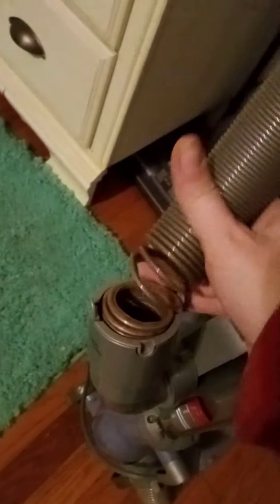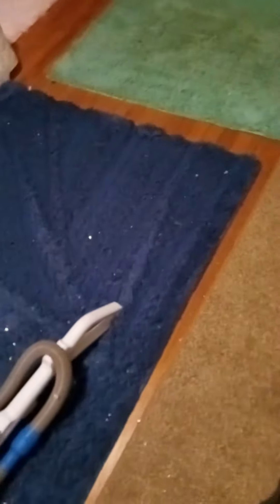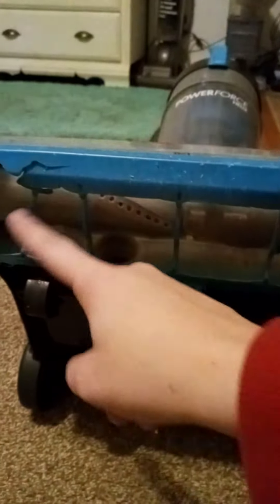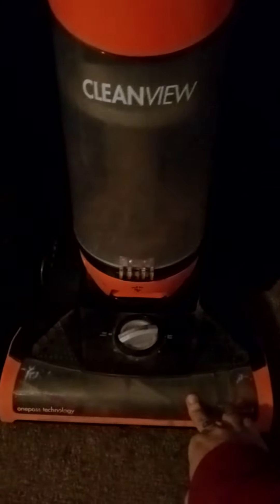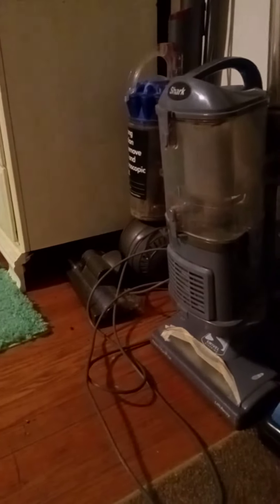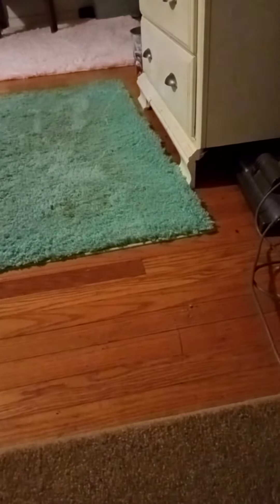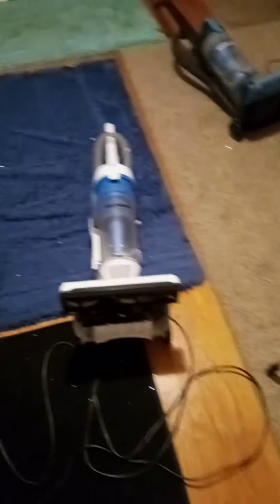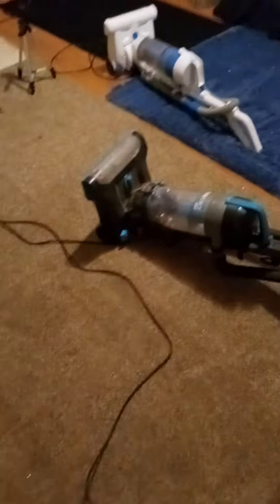PSA: im sorry